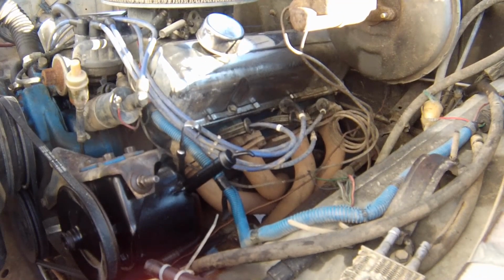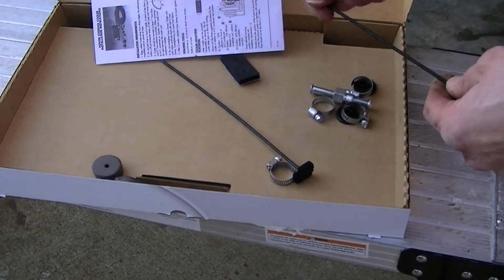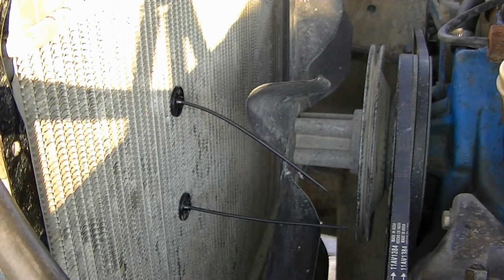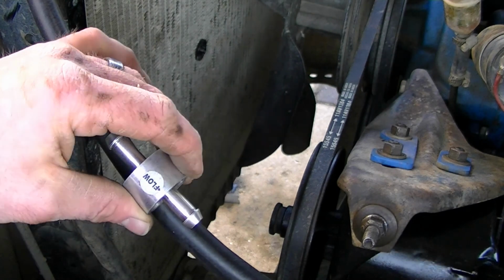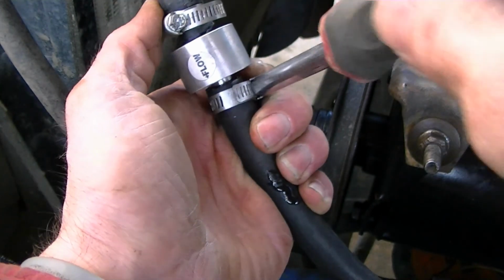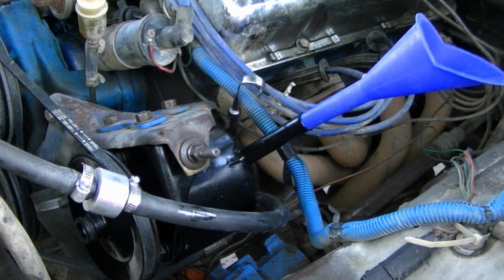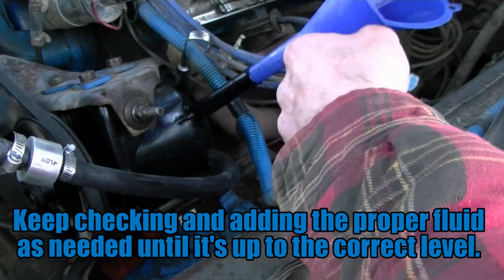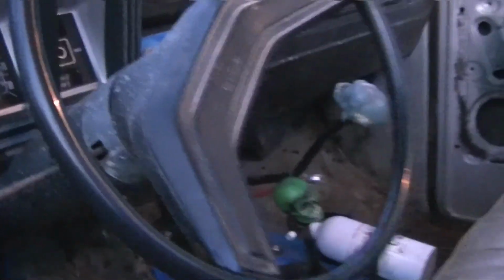Putting the Power Back in Steering Part 2: Making it Cooler! "How to install a cooler and filter."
In the long awaited part 2 of the F-Zomb50 power steering saga, I finish up the install by adding a cooler and filter to the system. The cooler is made by Hayden and the filter is made by Magna-Pure. I got both from Advance Auto Parts when I ordered the remanufactured pump. After dealing with the weather and my hunger I got it finished up and working great. in the video you can still hear the pump whining a bit. That is because of the air that was mixed into the fluid forming tiny bubbles. The air has since settled out of the fluid and the pump is running quiet. The next video will be of me testing the system out off road on the last day the Mounds of Mt. Morris was open to trucks.